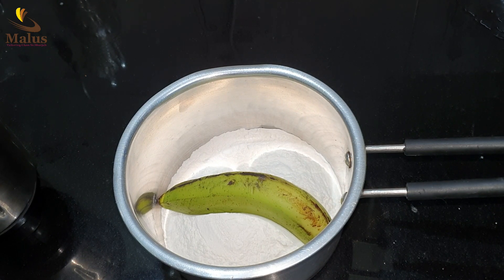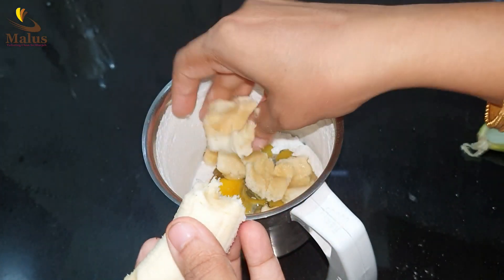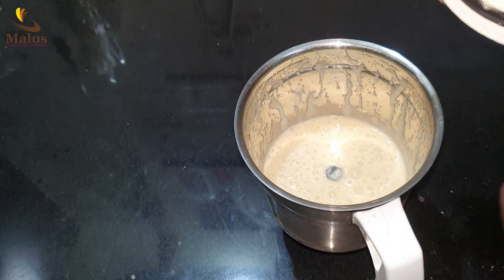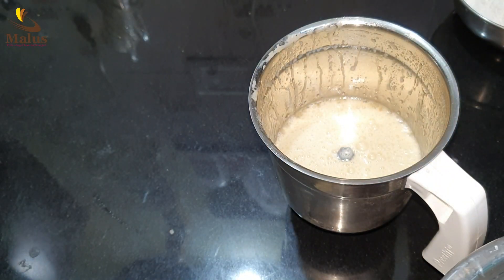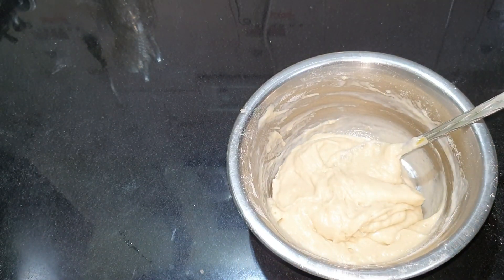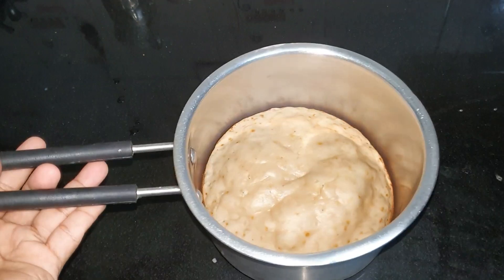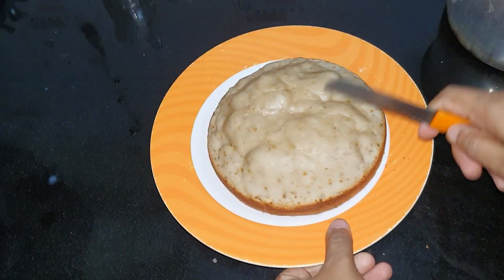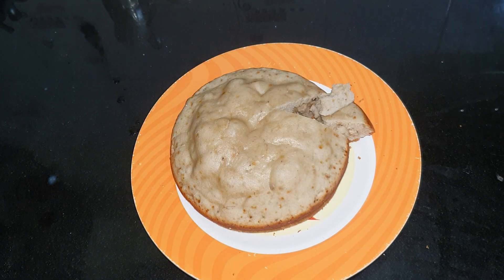ഗോതമ്പുപൊടിയും പഴവും കൂടി ചായപാത്രത്തിൽ ഇട്ടു ഇളക്കിയാൽ കാണു മാജിക്